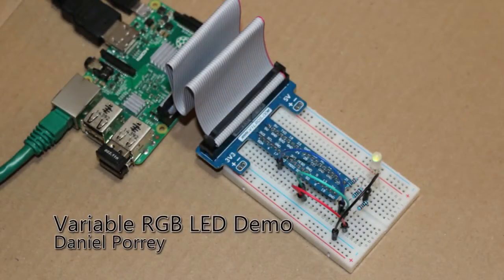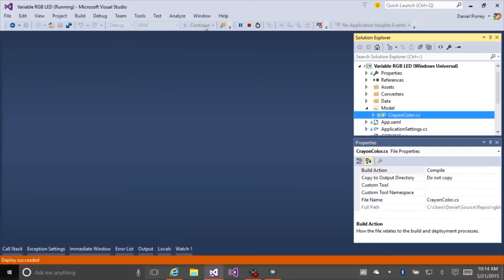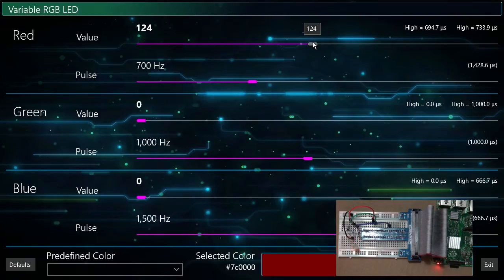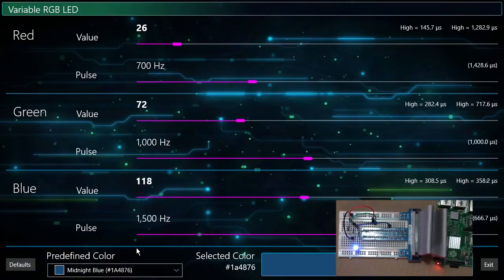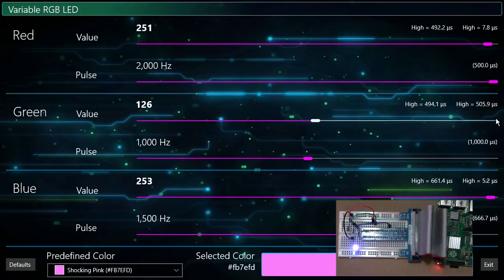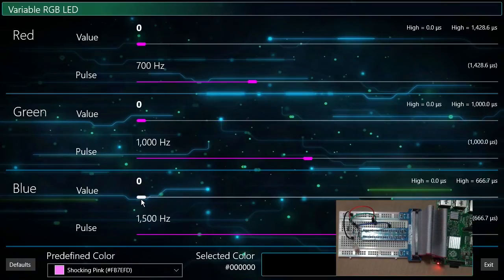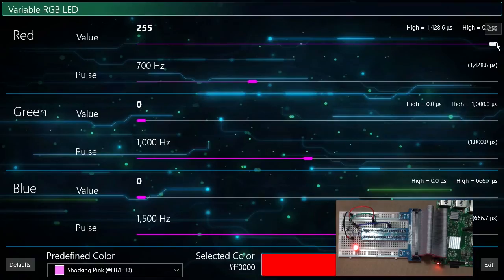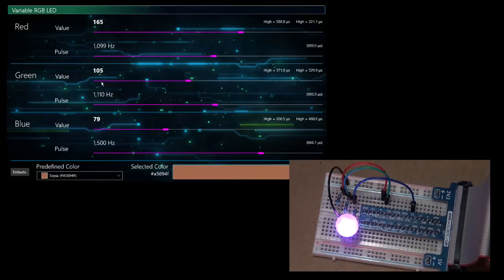Variable RGB LED Demonstration